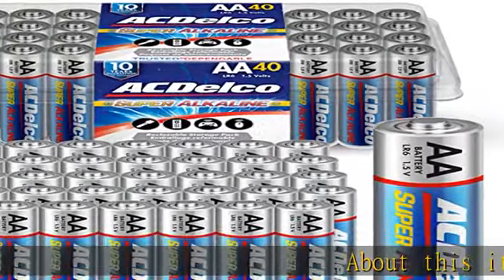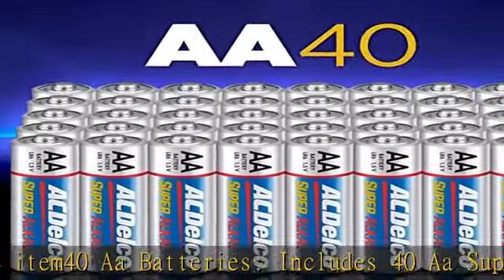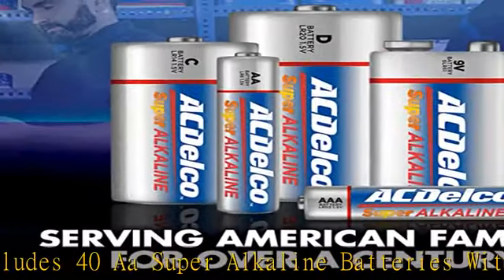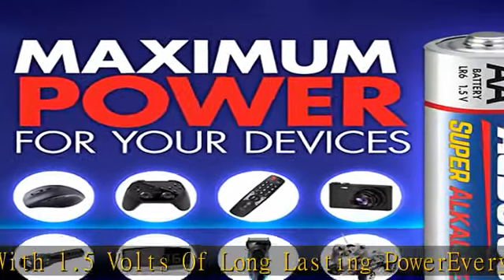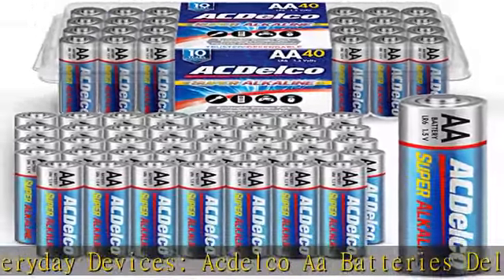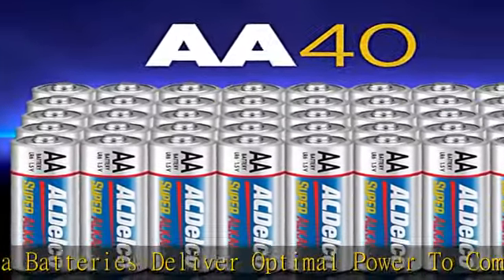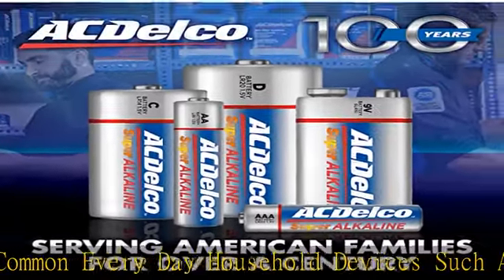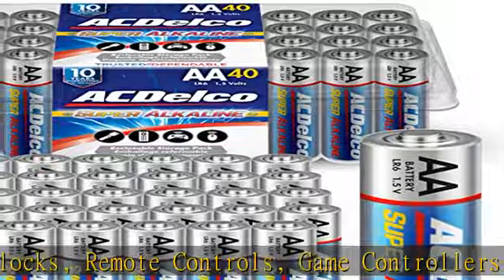ACDelco 40-Count AA Batteries, Maximum Power Super Alkaline Battery, 10-Year Shelf Life, Recloseabl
ACDelco 40-Count AA Batteries, Maximum Power Super Alkaline Battery, 10-Year Shelf Life, Recloseable Packaging, Blue